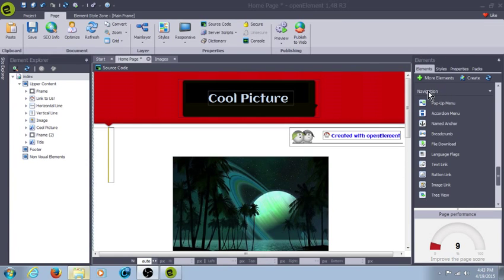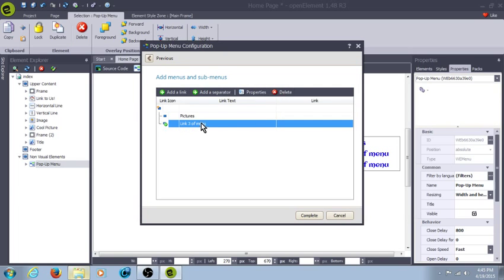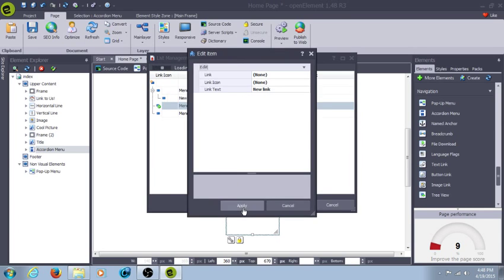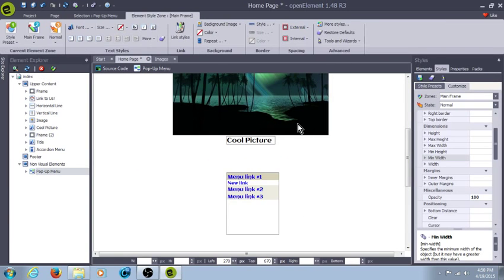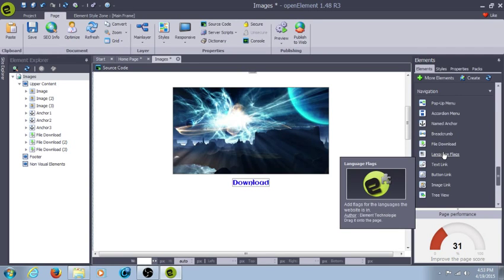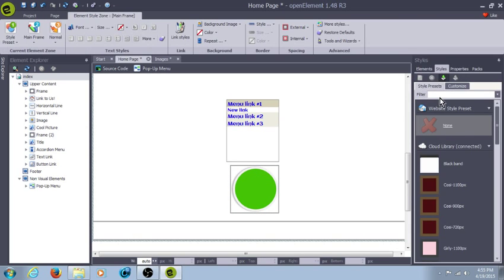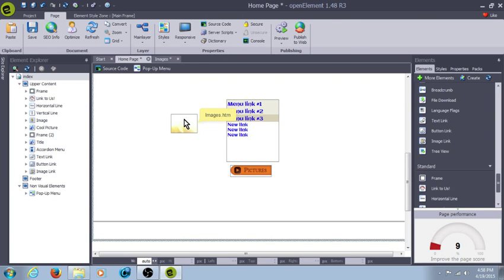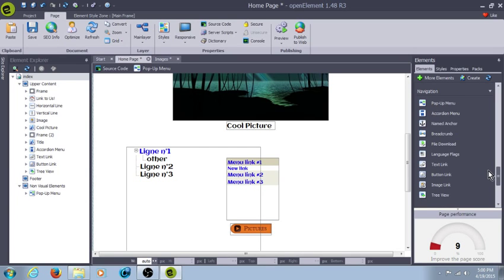Tutorial 3 Navigation Elements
Tutorial on openElement's navigation elements in English